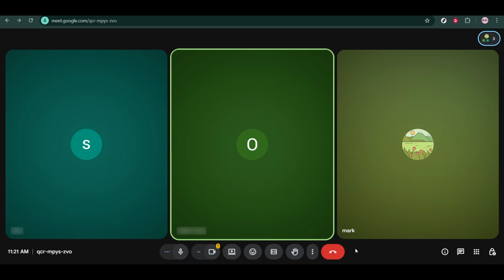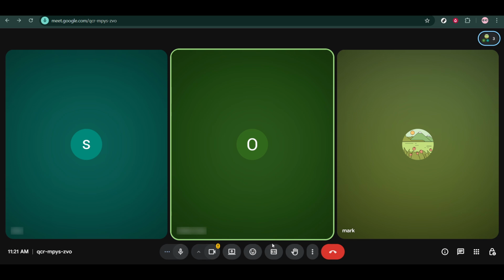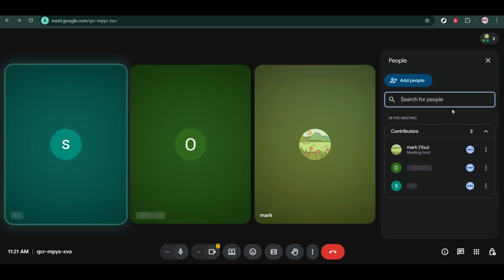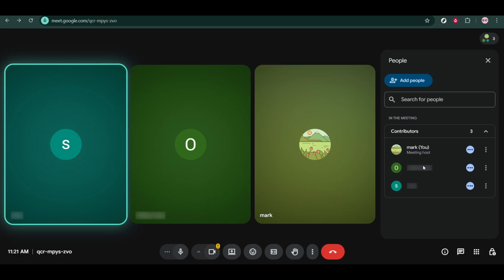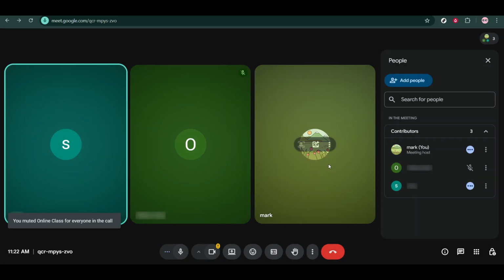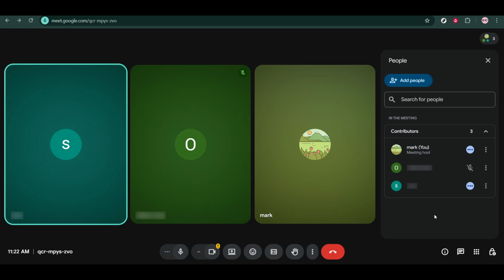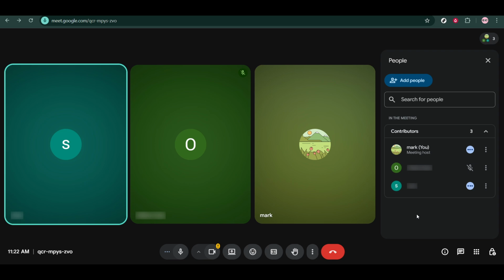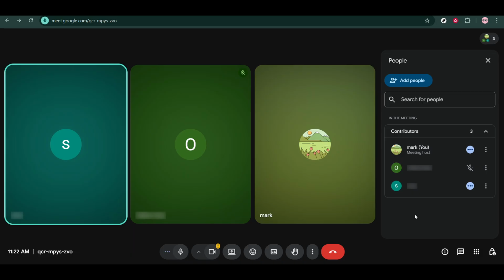How To Mute A Participant In Google Meet (2026 Easy Guide)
Step by step guide to mute individual participants in Google Meet meetings.